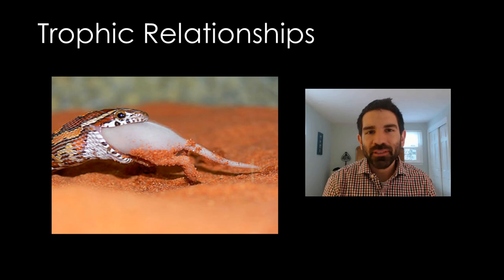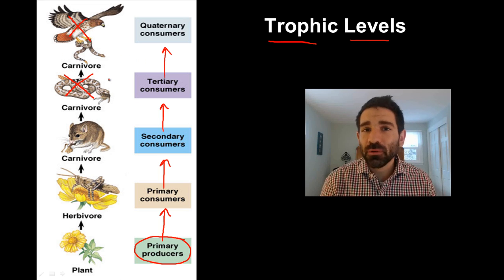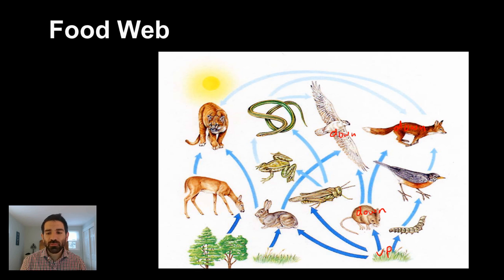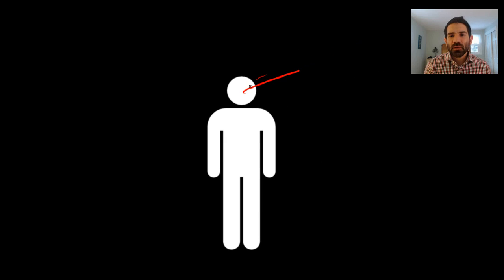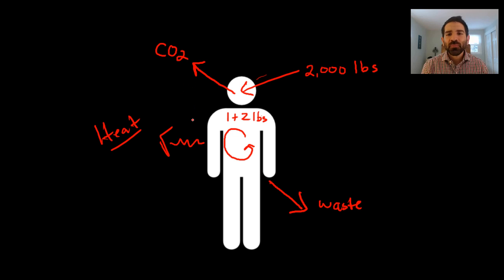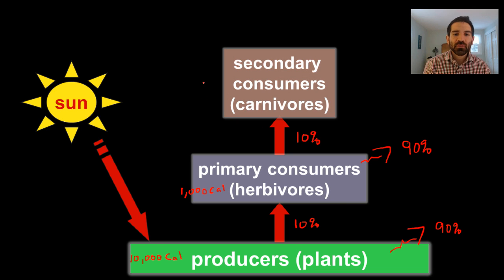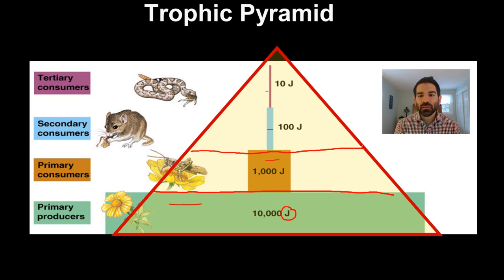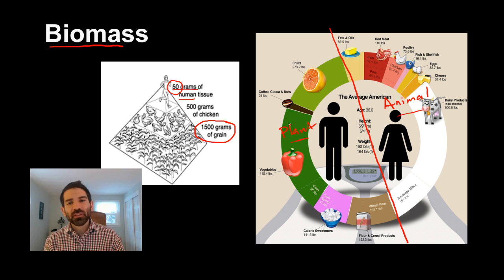Ecology Part 2 - Trophic Relationships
Mr. Judd covers trophic levels, food chains, trophic cascade, food webs, energy pyramids and biomass pyramids.